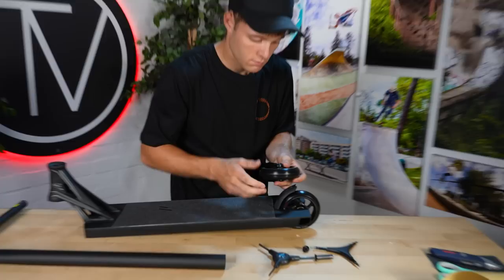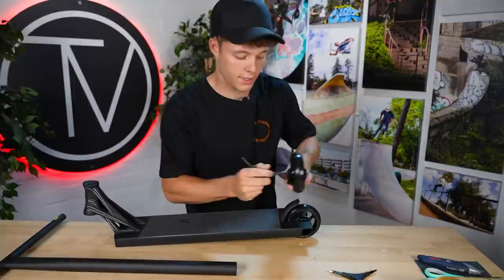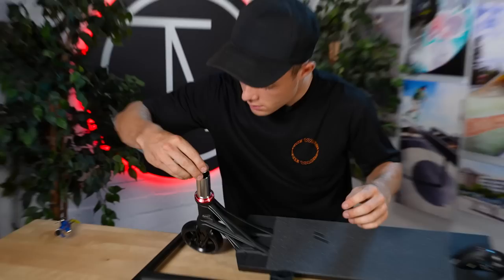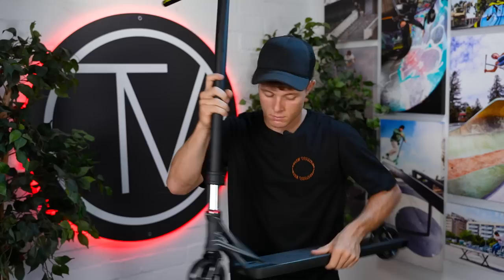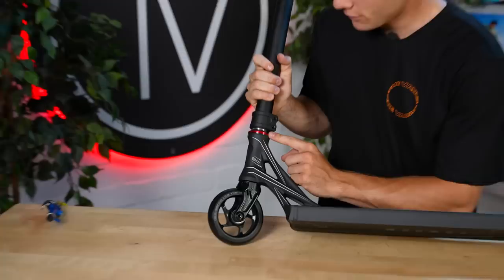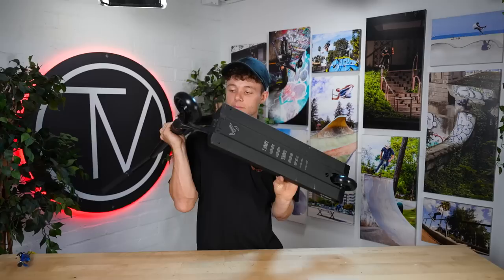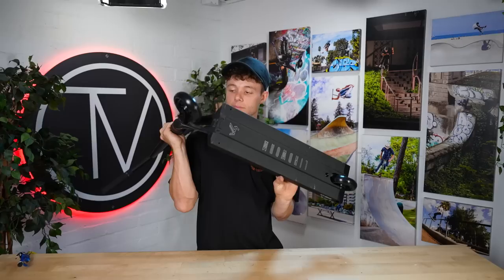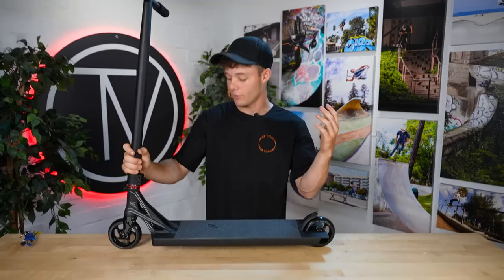Lucas Di Meglio Custom Build! (#404) │The Vault Pro Scooters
The Champ is here!! Lucas Di Meglio is with out a doubt one of the best rider out there right now. While in town to pick up some new Vault shirts, Lucas wanted a little redemption for the lack of English he spoke in his last custom build. So we set up the studio, picked out some parts and got to building!

Some more about us:

The Vault Pro Scooters is leading and living the action sports lifestyle. The Vault is a leading specialty retailer of pro kick scooter parts and accessories. We are fully staffed and operate with our local riders and Pro Team whose passion for scooters and knowledgeable backgrounds provide excellent customer satisfaction. The Vault Pro Scooters is here to help grow and expand the already established world of scootering one customer at a time.